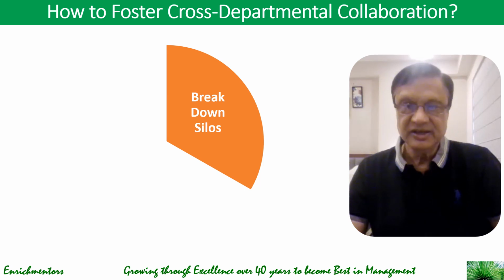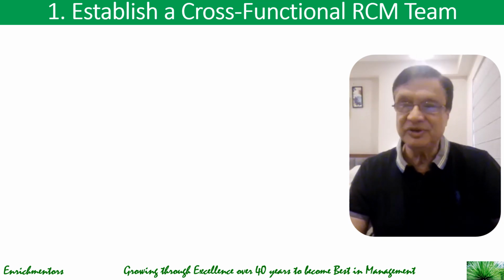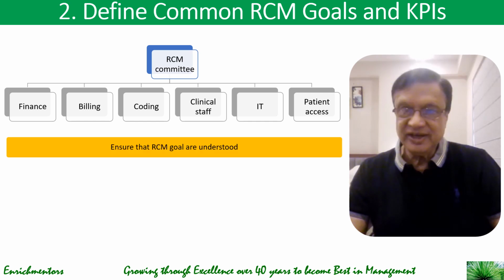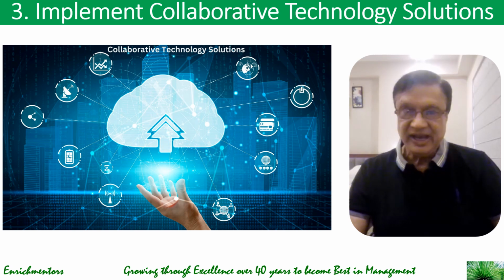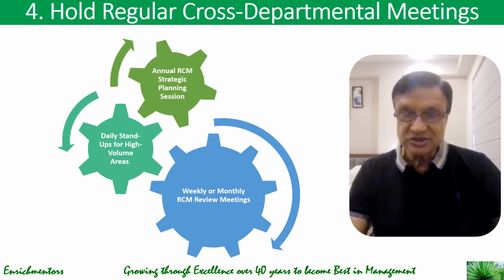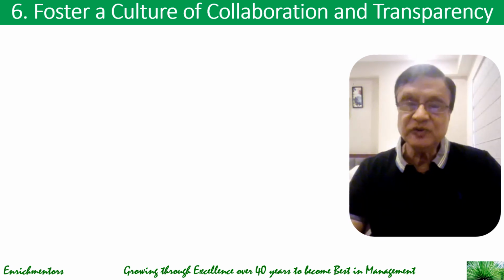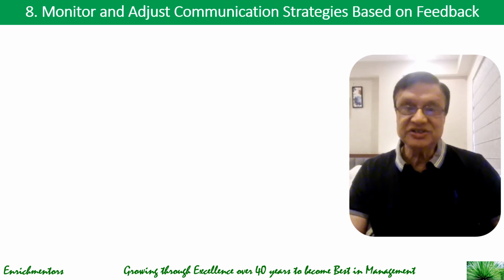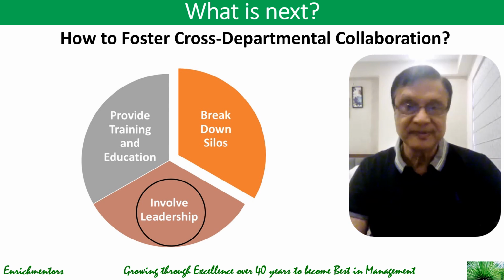RCM Excellence Implementation I Foster Cross Departmental Collaboration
Foster Cross-Departmental Collaboration
Break Down Silos

RCM Excellence Implementation, RCM Excellence, RCM, Foster Cross Departmental Collaboration, Cross Departmental Collaboration, Foster Collaboration, Foster Departmental Collaboration, Cross Departmental, Collaboration